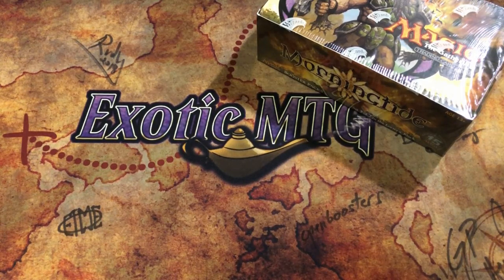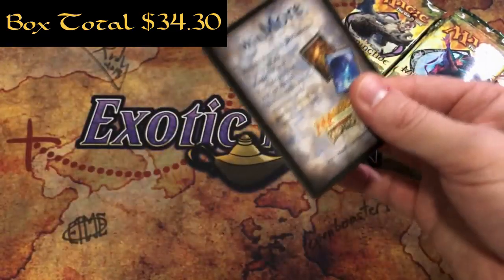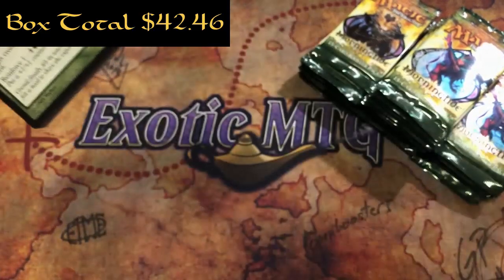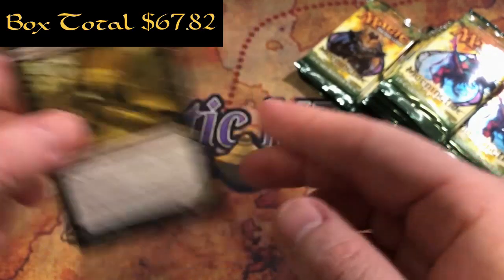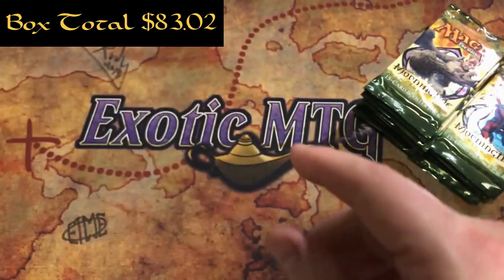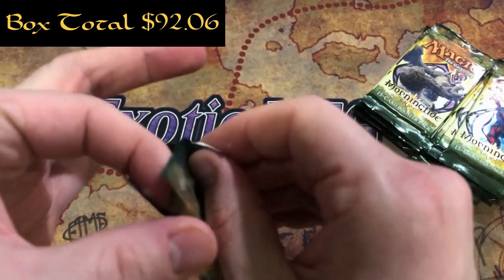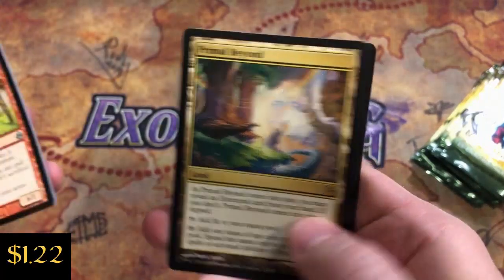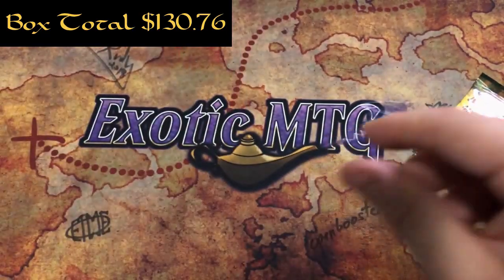ExoticMTG - Morningtide Booster Box Opening for Patrons!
Find and follow us all over social media!
Facebook (Like our page and enter to win loot)

You can help build this deck through Cardsphere!